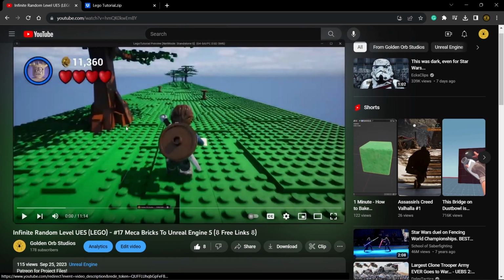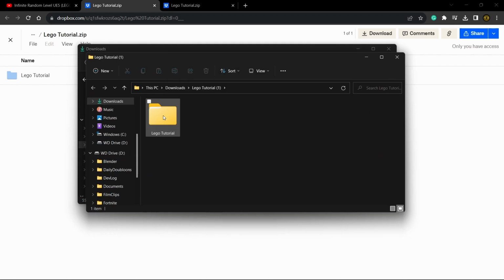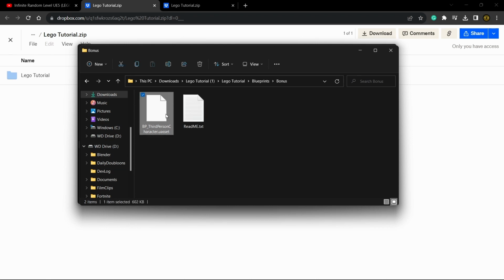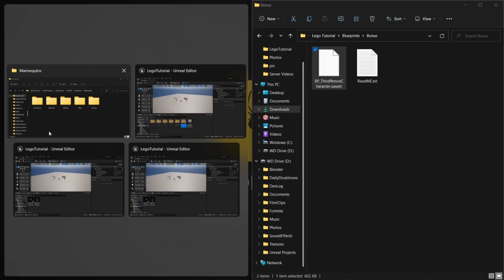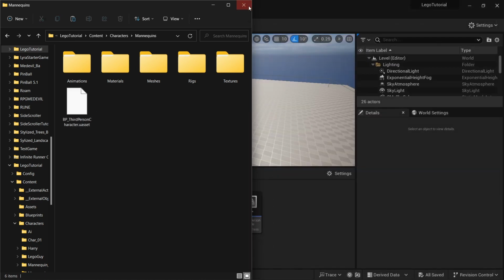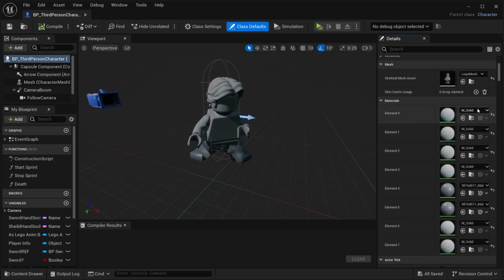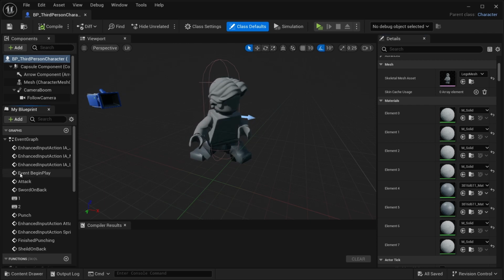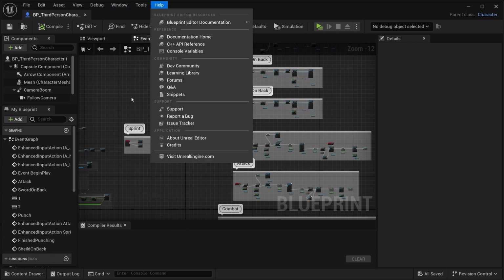.uasset to UE5 Content Browser (Simple)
In this video, I will show you how to bring a .uasset into the UE5 content Browser!
Download Links